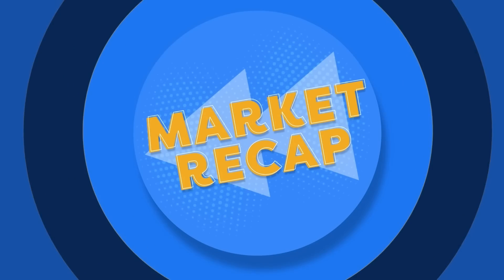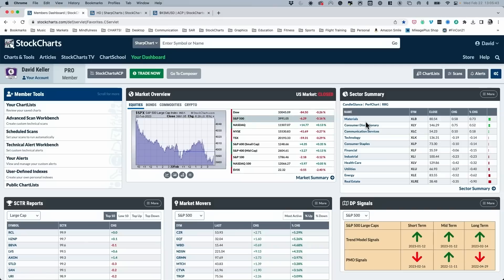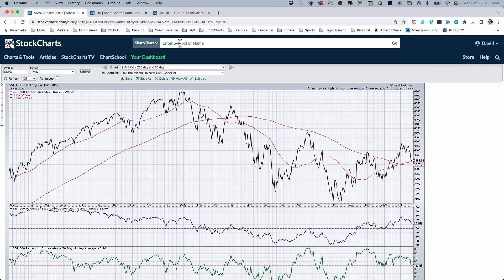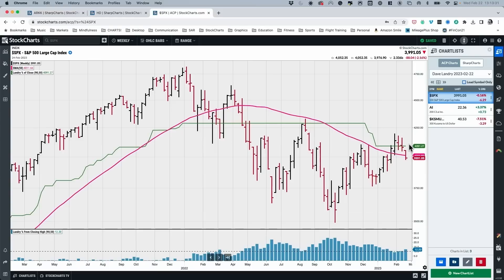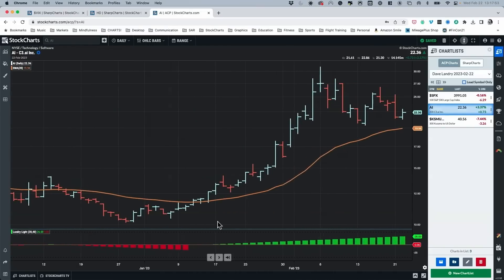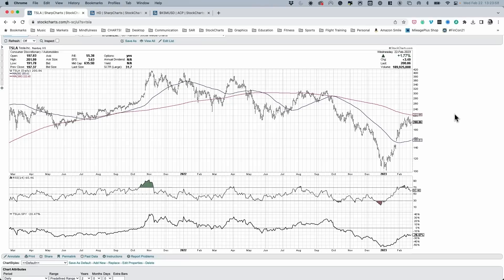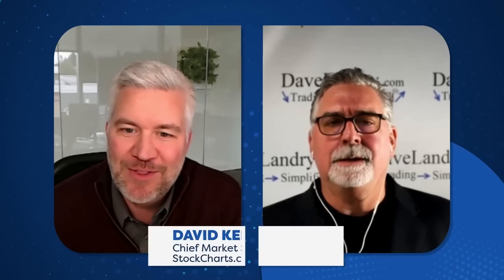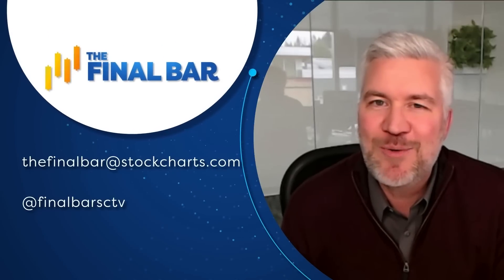What's Next For ARKK and AI? | David Keller, CMT | The Final Bar (02.22.23)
Guest Dave Landry of DaveLandry.com gives a bullish take on semiconductors and identifies key levels to watch on Bitcoin and Kusama.  Host David Keller, CMT highlights the bullish pennant setup on ARKK as breadth indicators continue to deteriorate.

00:00 Intro
00:59 Greeting
01:59 Market Recap
10:46 Contact Us
11:20 Upcoming Schedule
11:56 Interview with Dave Landry
25:28 3-in-3
28:58 Outro